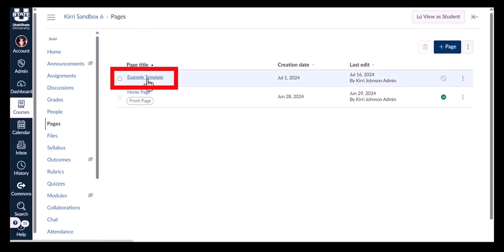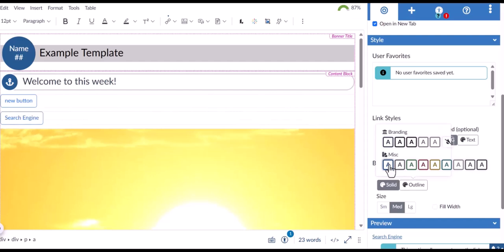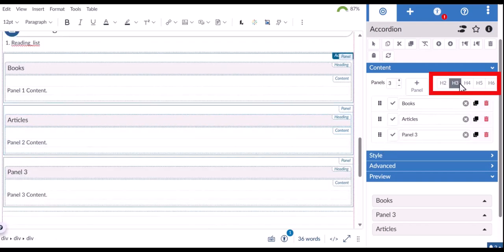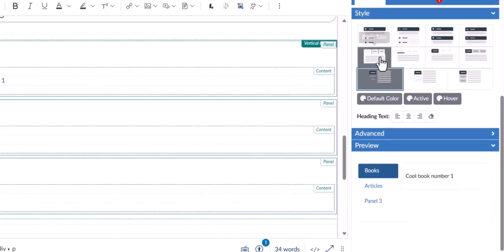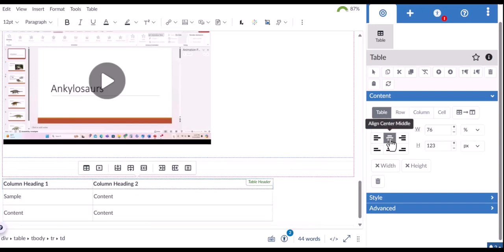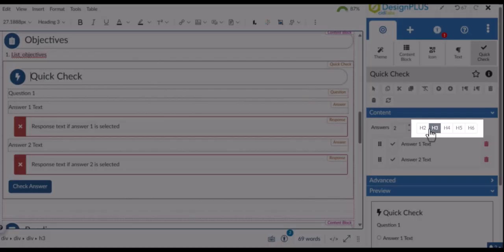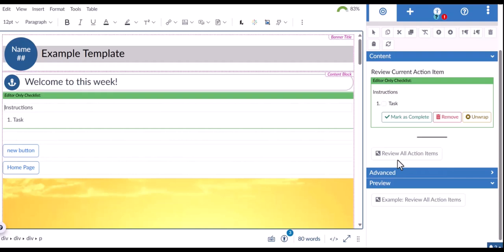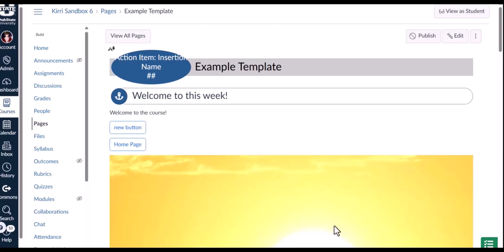Adding Other Elements